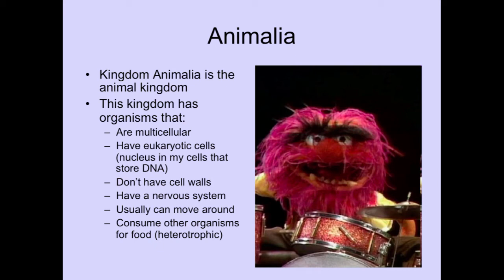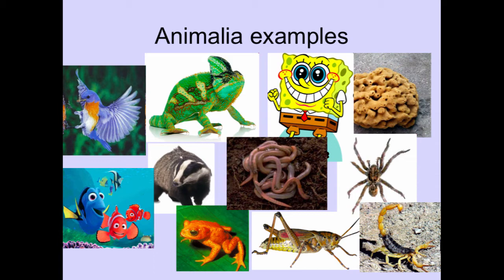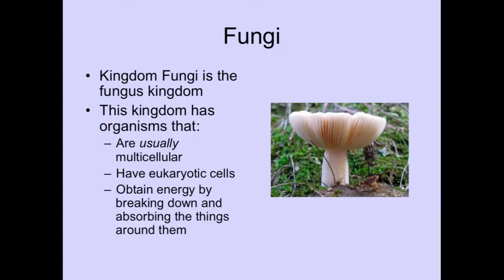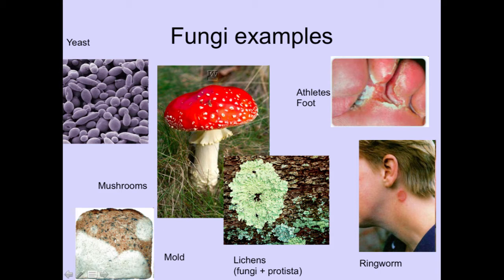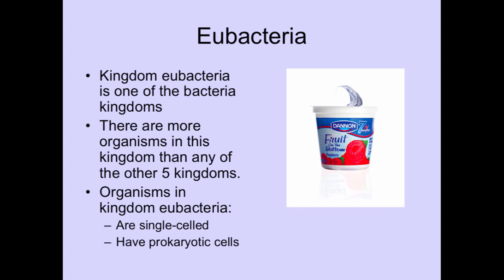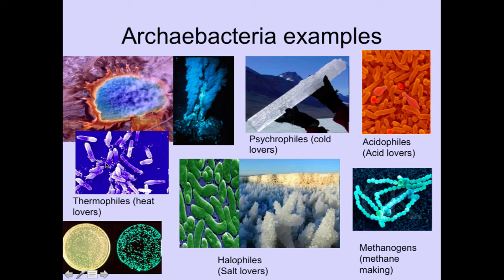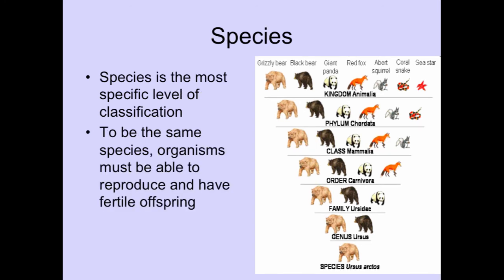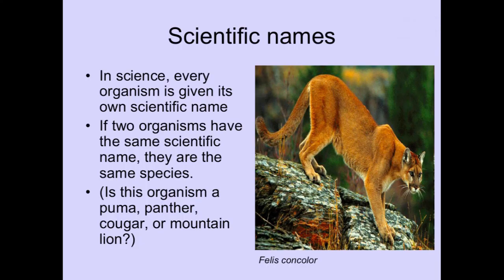Kingdoms of life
Table of Contents:

00:00 - Animalia
01:30 - Animalia examples
02:40 - Plantae
03:32 - Plantae examples
04:11 - Fungi
05:18 - Fungi examples
06:14 - Protista
07:13 - Protista examples
08:13 - Eubacteria
08:46 - Eubacteria examples
09:21 - Archaebacteria
09:51 - Archaebacteria examples
10:26 - Phylum
11:54 - Class
12:01 - Order
12:05 - family
12:10 - Genus
12:16 - Species
13:02 - Scientific names
13:32 - Scientific names